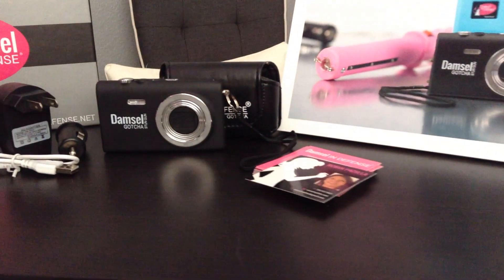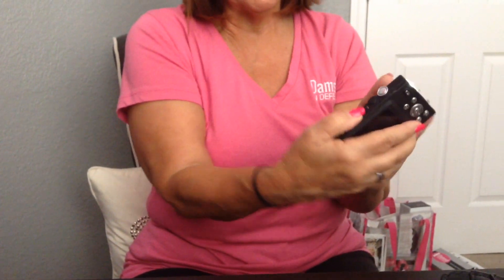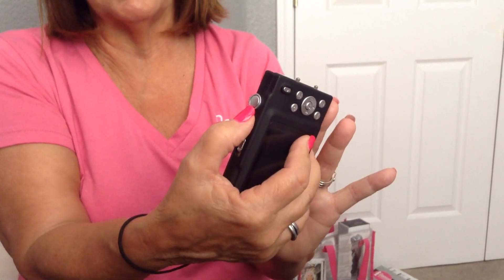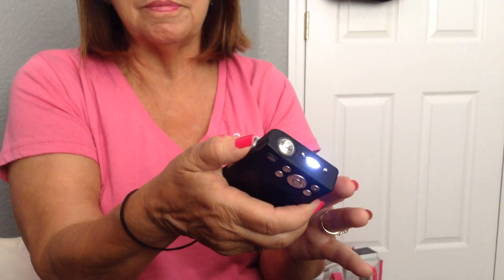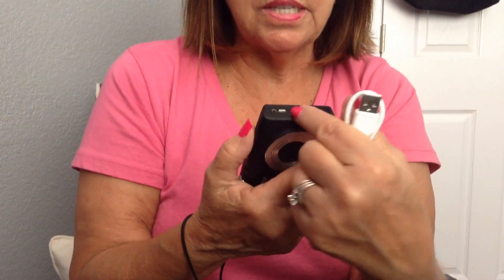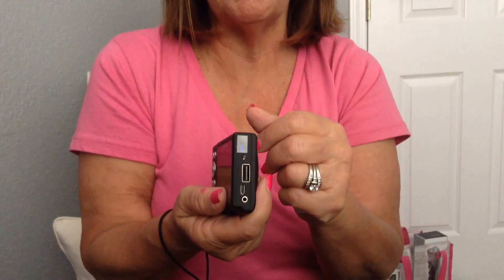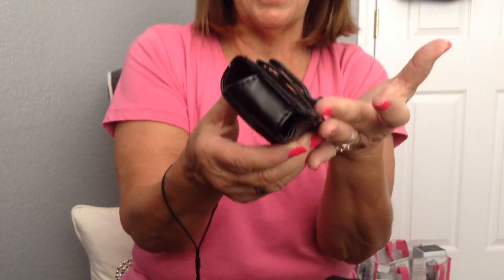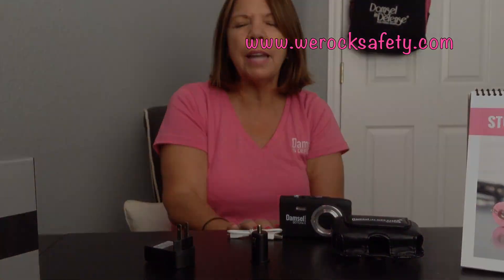NEW! Gotcha Stun Gun by Damsel in Defense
THE MOST INNOVATIVE, NEW STUN GUN ON THE MARKET!
Some features include: 7.5 million volts, disabling pin, and our newest feature, a 120 decibel alarm!
5% of all sales go to a foundation called The Damsel House Project aiding women and children from sex trafficking.
CHECK OUT THE GOTCHA STUN GUN (Come August 1st) on my

Be Aware. Be Prepared. Be Protected.